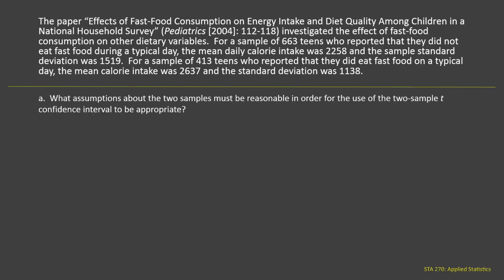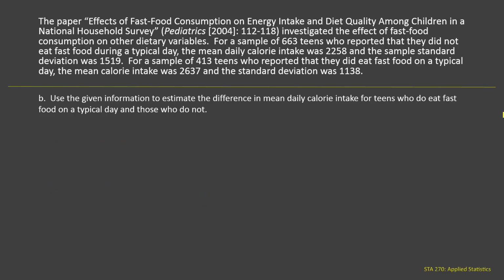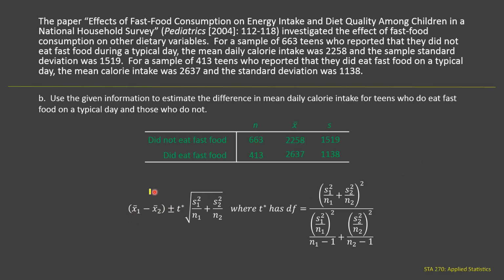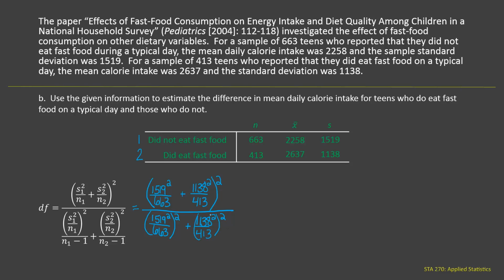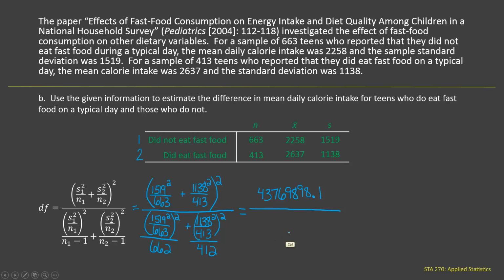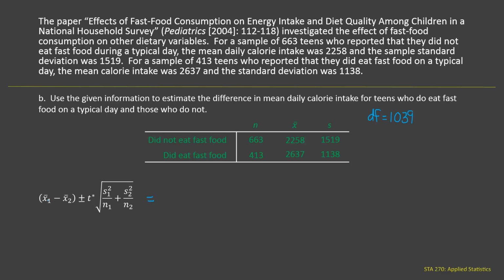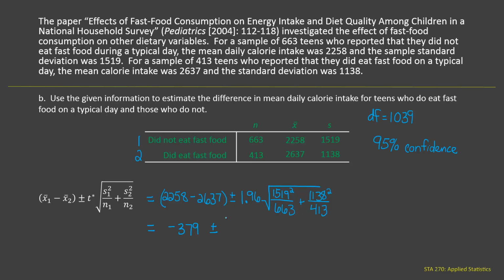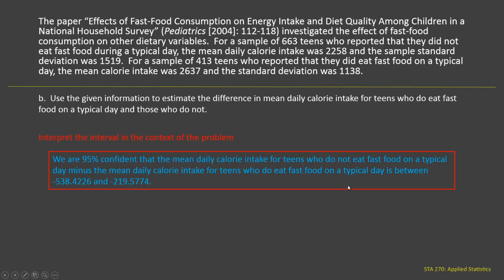Two-Sample t-interval (11.12)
Exercise 11.12 from Statistics: The Exploration and Analyis of Data (7th ed)